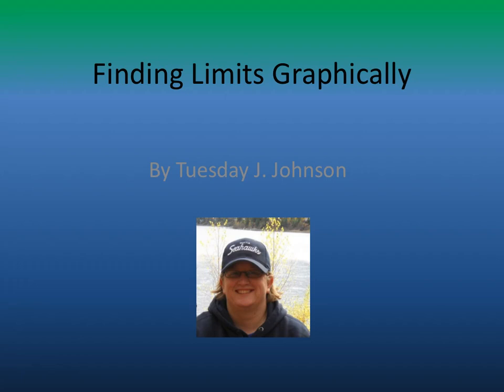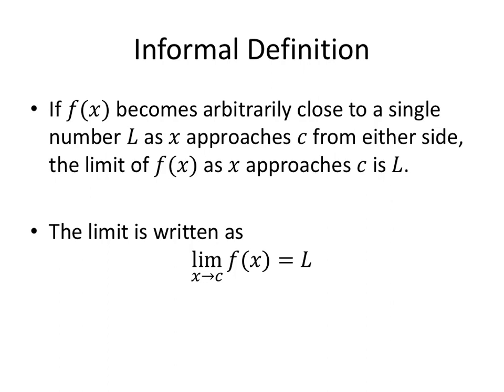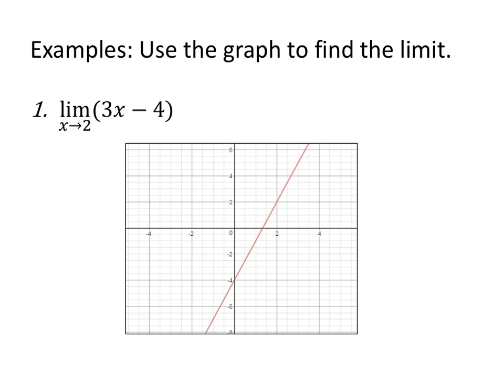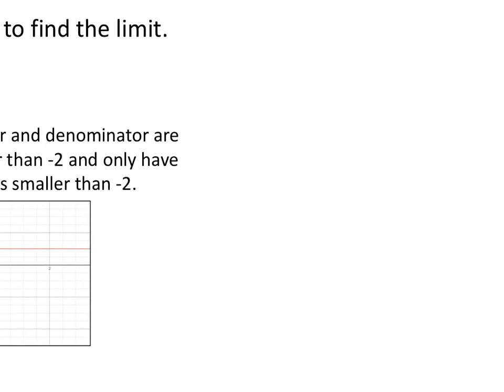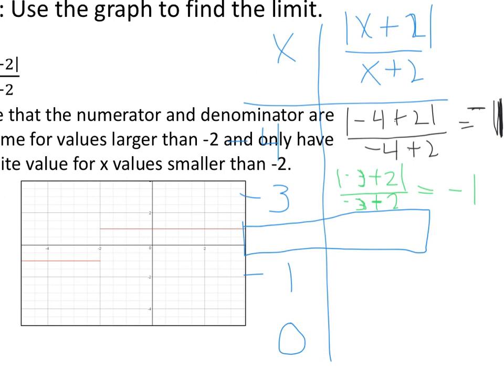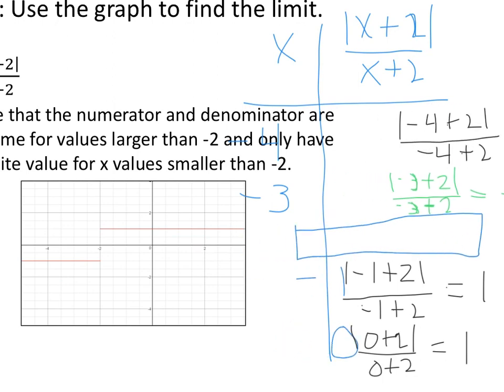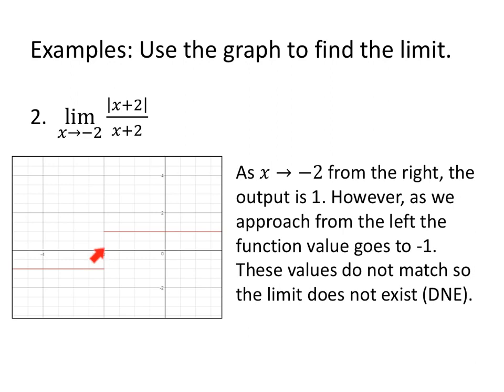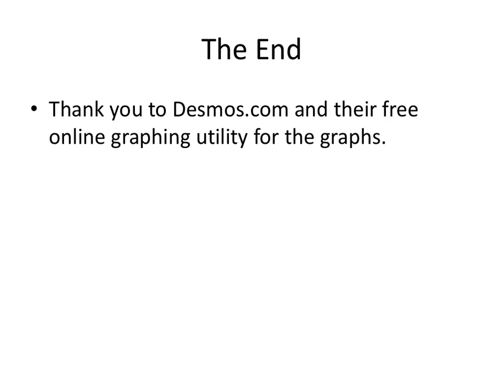Finding Limits Graphically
This project was created with Explain Everything™ Interactive Whiteboard for iPad. Created for Math 1411 at UTEP section 1.2 from Larson's 11e Calculus. This is part 2 of 3.